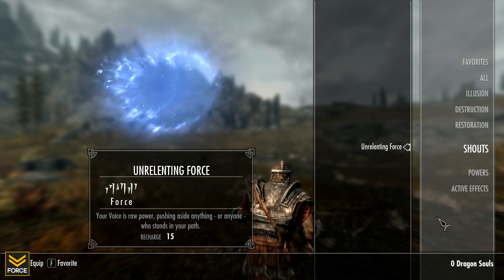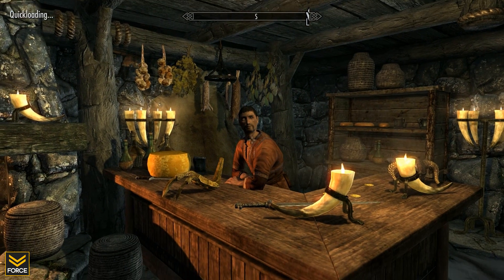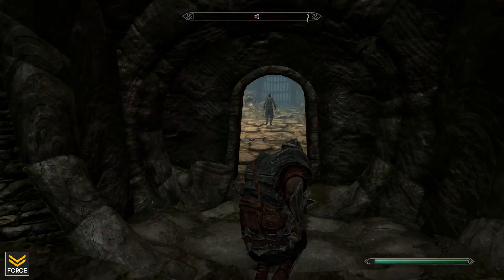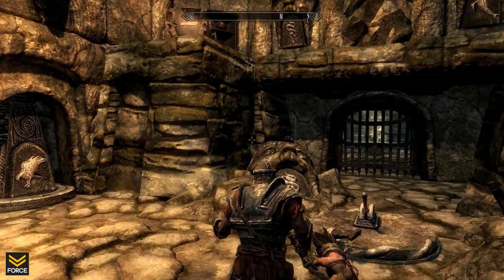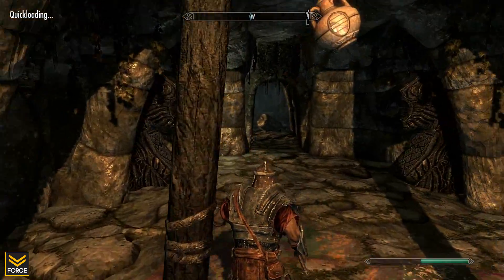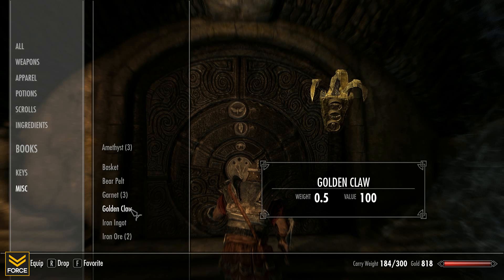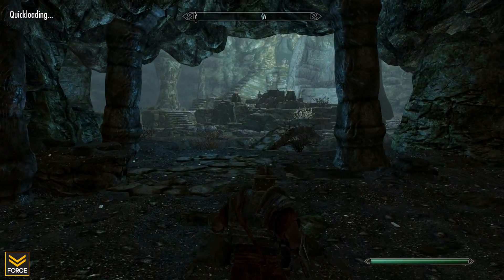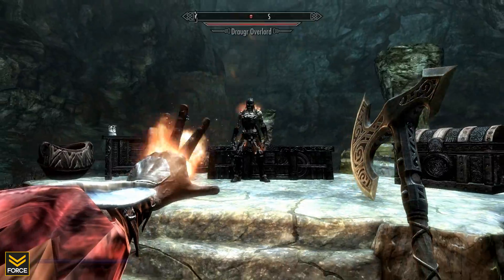Skyrim Guide - Unrelenting Force Shout (Bleak Falls Barrow)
Force Strategy Gaming presents: Skyrim Guide Unrelenting Force Shout (Bleak Falls Barrow)

A guide to acquire the Unrelenting Force Shout in Skyrim.